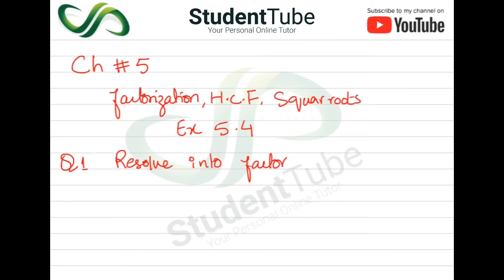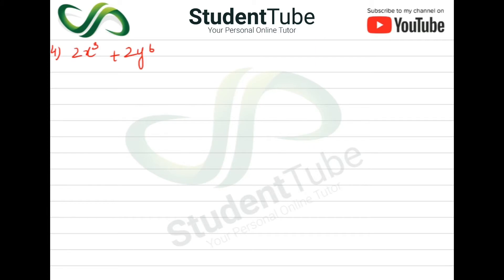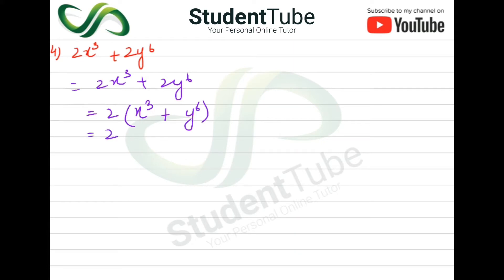Chapter 5 - Exercise 5.4 - Q 1 part 4 Solution (Class 9 & 10 Maths - Sindh Board Education)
Today's student tube lecture is about the chapter 5 - Exercise 5.4 - Q 1 part 4 Solution (Class 9 & 10 Maths - Sindh Board Education) Resolve into factor?

and

detail.